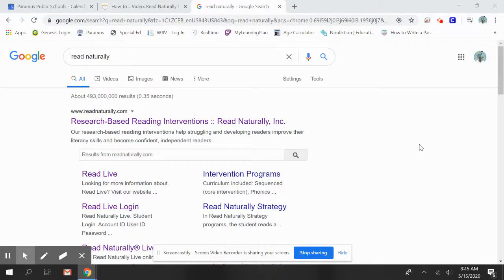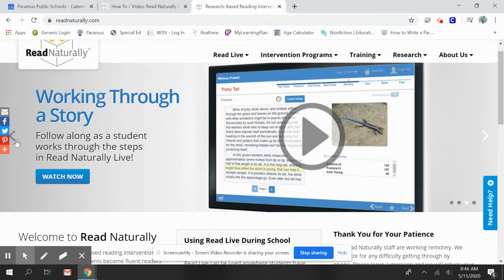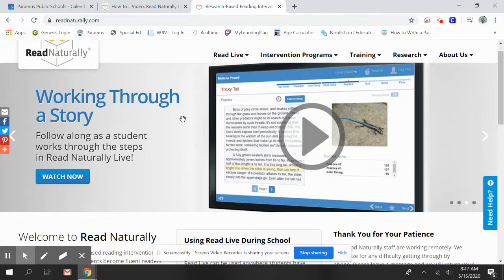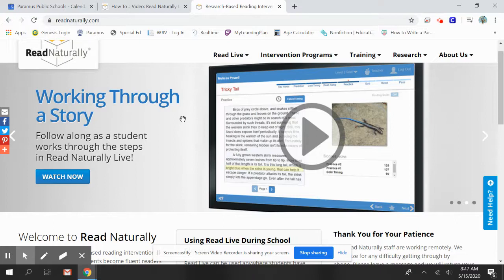Read Naturally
Learn about a research based reading fluency program called Read Naturally!